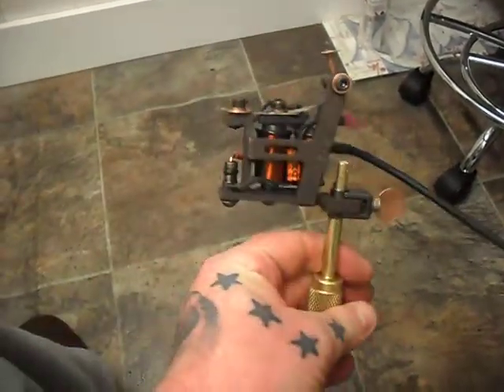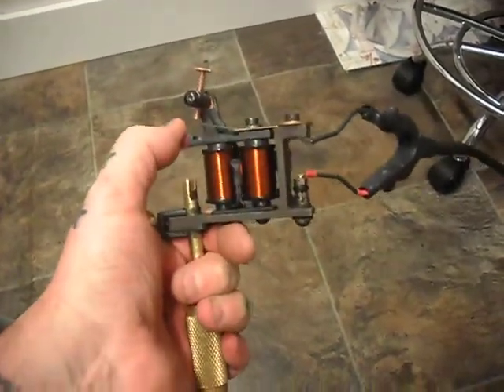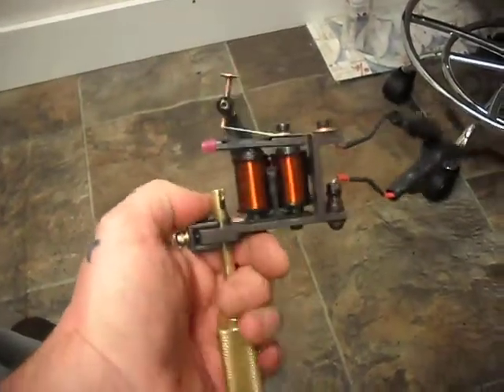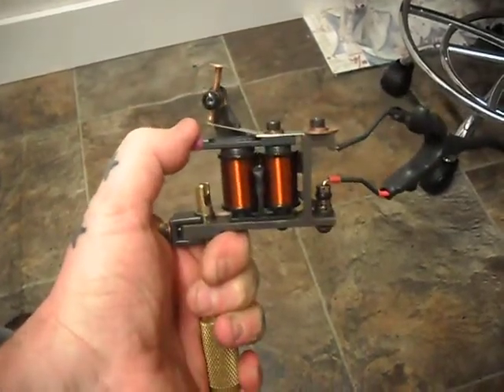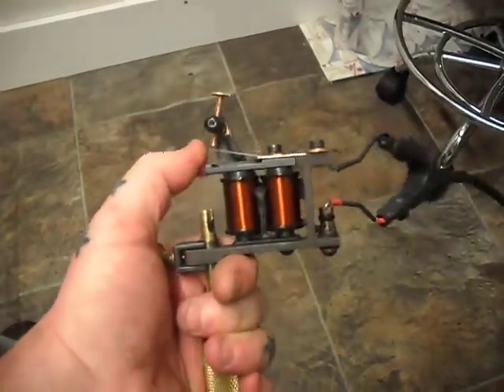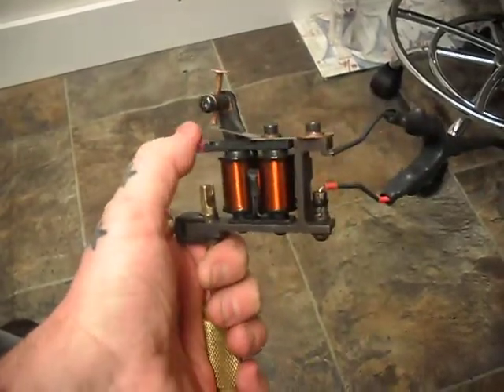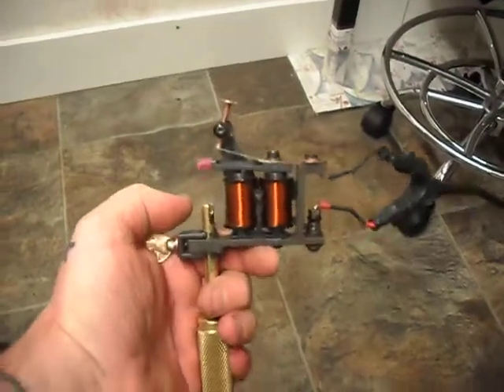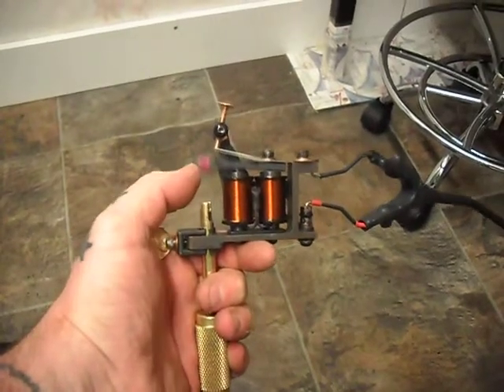Sharpz Hybrid Frame up rebuild...Unusual.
Sharpz Hybrid Frame up rebuild...